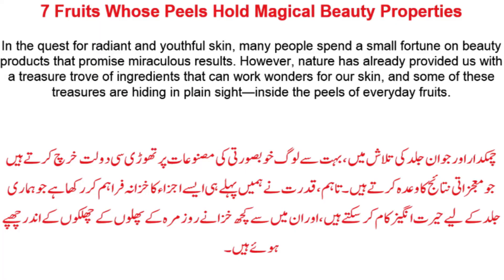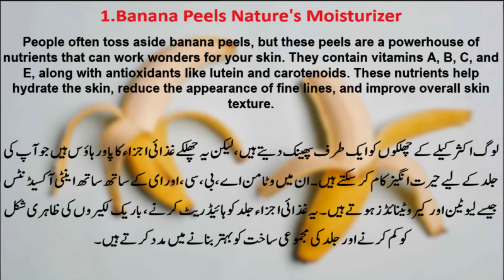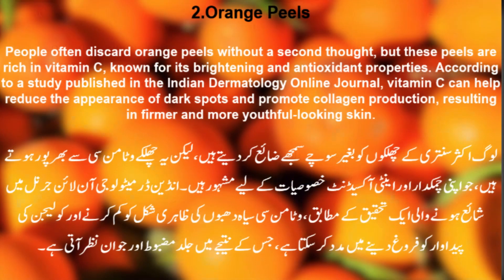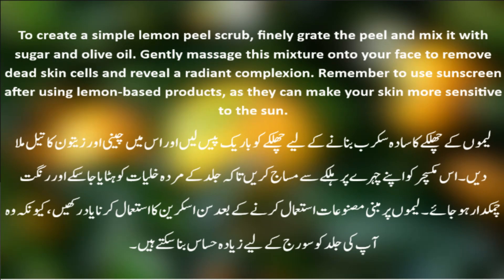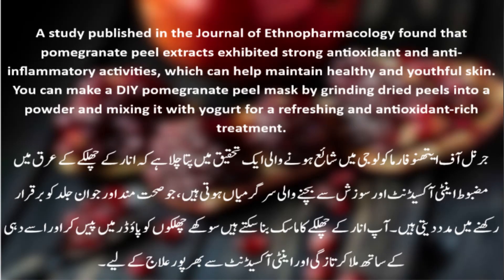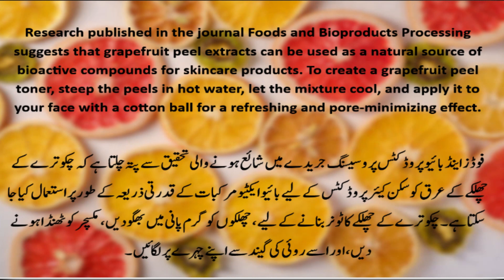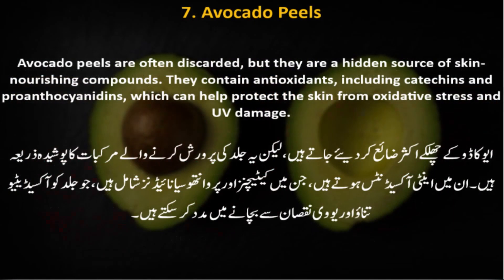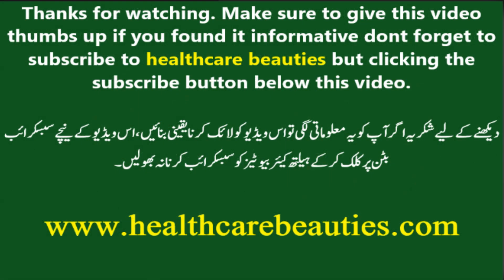7 Fruits Whose Peels Hold Magical Beauty Properties | face whitening tips | Healthcare Beauties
The peels of various fruits offer a natural and cost-effective way to enhance your skincare routine. However, it's essential to remember that different skin types may react differently to fruit-based treatments. Before applying any fruit peel to your face, conduct a patch test to ensure you don't have any adverse reactions. While these natural remedies can be beneficial, they are not a substitute for a proper skincare routine that includes cleansing, moisturizing, and sun protection. To get the best results, consider incorporating these fruit peels alongside your regular skincare regimen and over time. You may unlock the magical beauty properties hidden within these everyday kitchen ingredients.

Should you choose to attempt self-treatment based on the information presented on this channel, you assume full responsibility for any resulting consequences. Healthcare Beauties disclaims any liability for such actions and their outcomes. If you try to treat yourself through the information given on this channel, then you are responsible for the damage caused to it. Healthcare Beauties is not responsible for it.

Timestamps:
Intro - 00:00
1. Banana Peels Nature's Moisturizer - 00:38
2. Orange Peels  - 01:24
3. Lemon Peels - 01:58
4. Pomegranate Peels - 02:36
5. Grapefruit Peels - 03:13
6. Apple Peels - 03:48
7. Avocado Peels - 04:25